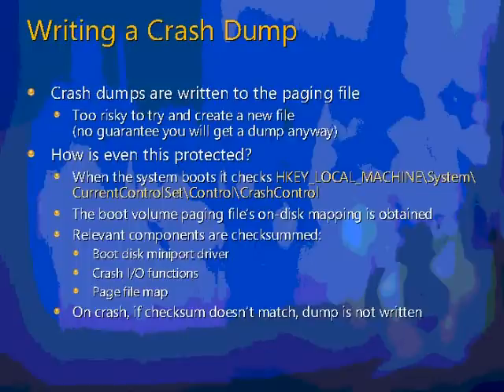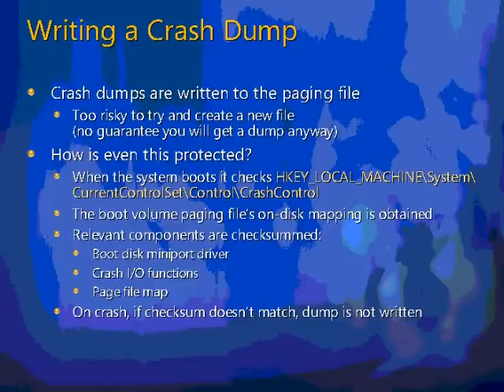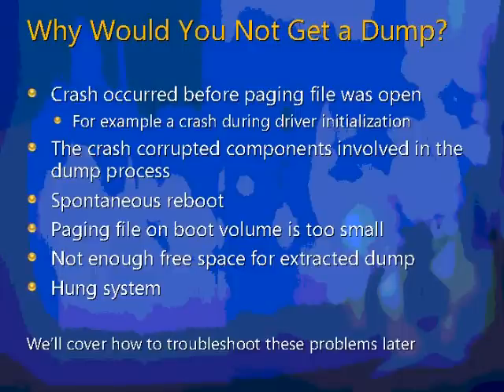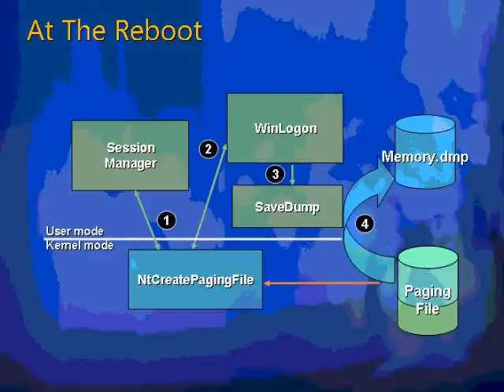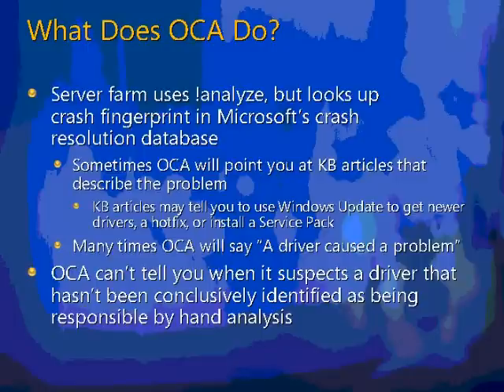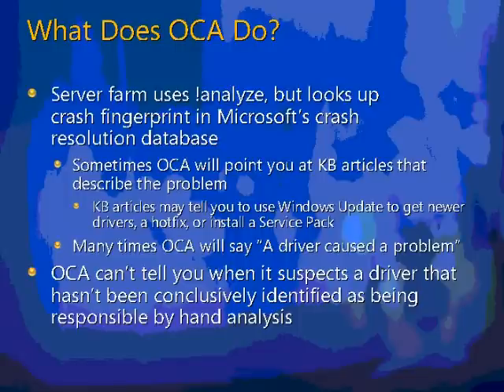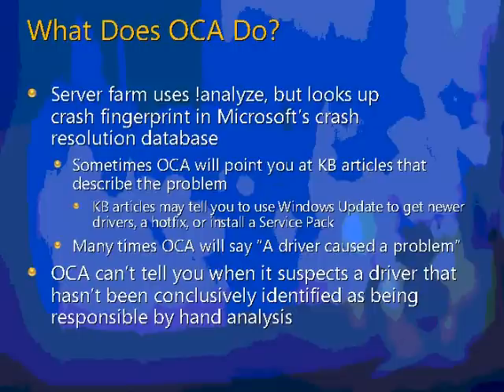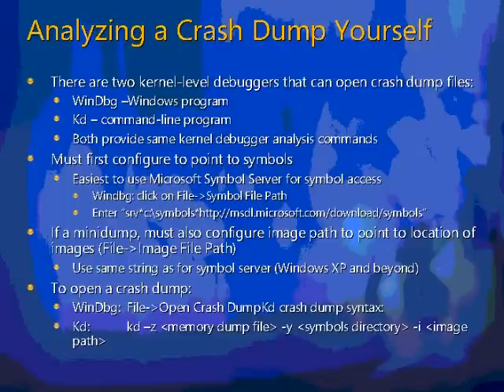Windows Hang and Crash Dump Analysis 3/9